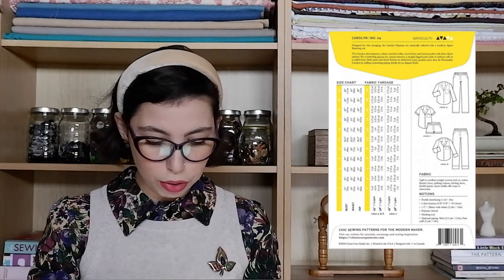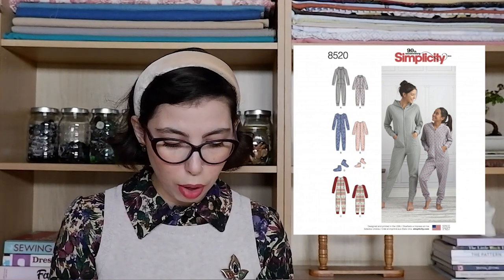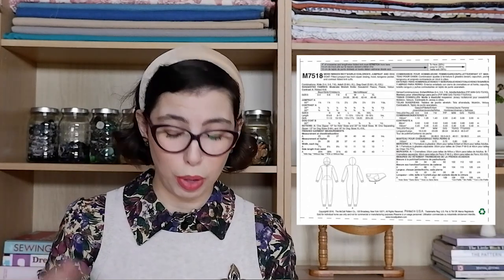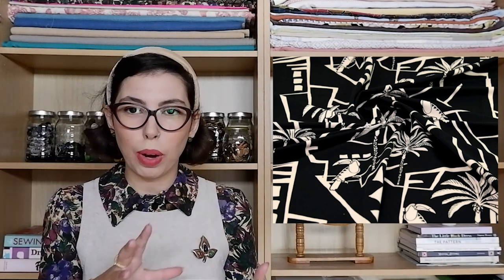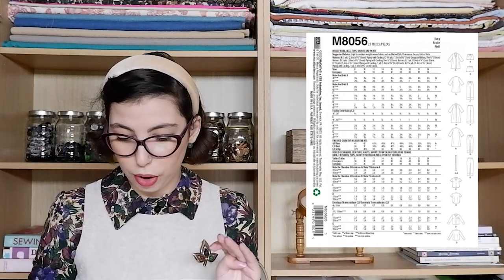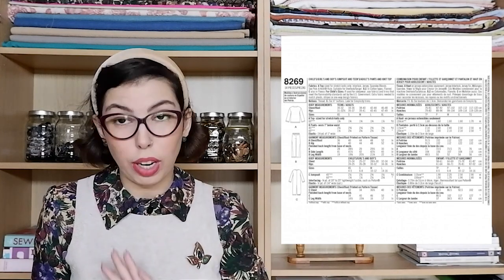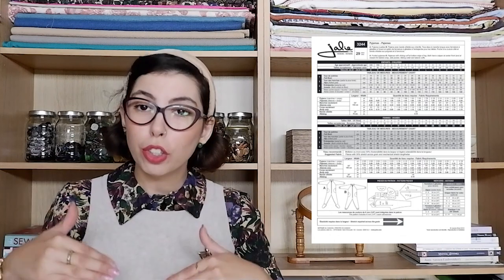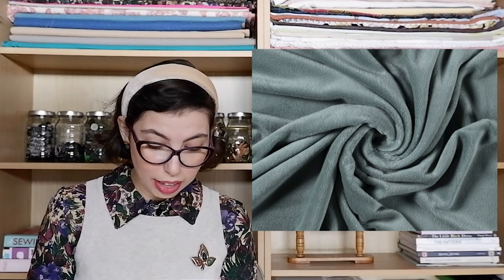Top 10 Pyjama Patterns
Today we have a Top 10 of Loungewear & Pyjama Patterns, as well as fabric suggestions for each. Make sure to save this video so you can refer back when you need some inspiration!

This run-down of patterns features pjs for all the family and a mix of styles, including onesies, robes and traditional two-piece pyjama sets. With patterns from the big 4 and indie pattern companies alike, there’s something for everyone in Olga’s top ten! Each pattern has a fabulous fabric pairing to get you started. So what are you waiting for? Whip up your favourite looks and share them with us on Minerva!

If you want to sew with the items shown in this video, you can find them here:

Minerva Exclusive Dancing Lights Loop Back French Terry Stretch Knit Fabric

Minerva Core Range Medium Loop Back French Terry Stretch Knit Fabric - Green

Minerva Exclusive Toucan Play Loop Back French Terry Stretch Knit Fabric

Minerva Core Range Medium Loop Back French Terry Stretch Knit Fabric - Red

Minerva core Range Brushed Cotton Flannel Fabric - Navy & Red

Minerva Exclusive Serene Meadow Loop Back French Terry Stretch Knit Fabric

Minerva Core Range Super Soft Plush Cuddle Fleece Fabric - Dark Mint

Minerva Core Range 100% Cotton Fleece Fabric - Baby Pink

Minerva Exclusive Jungle Dreamer Loop Back French Terry Stretch Knit Fabric